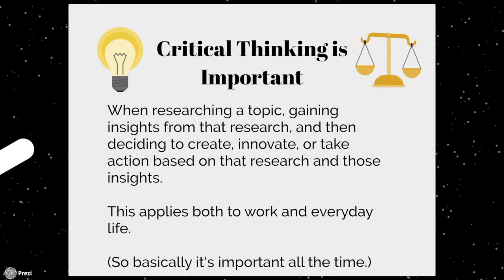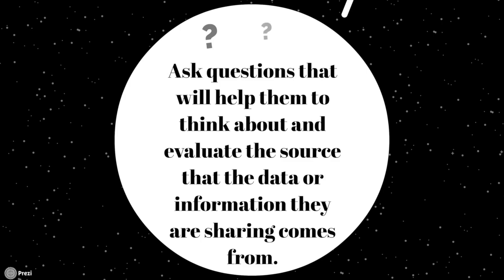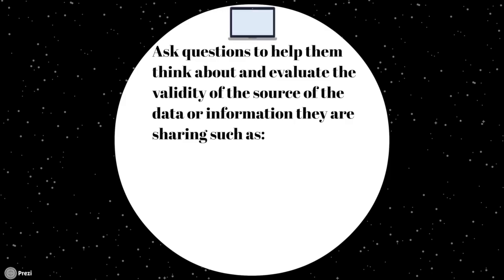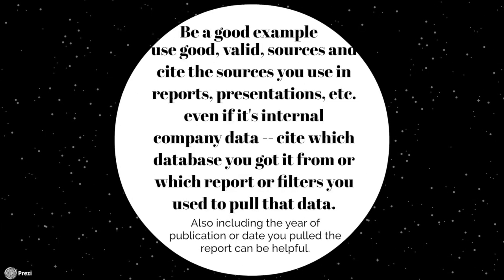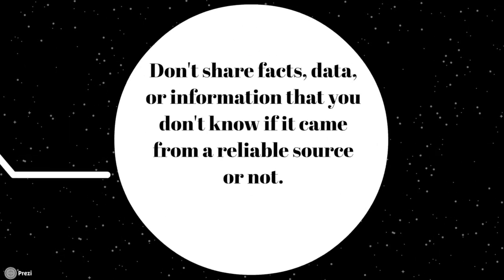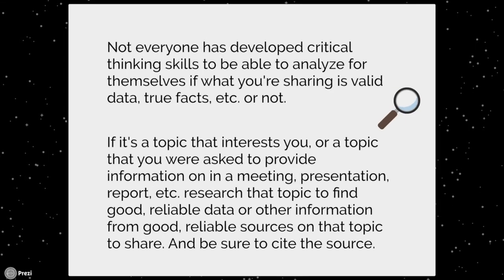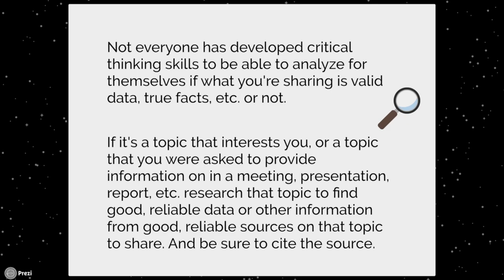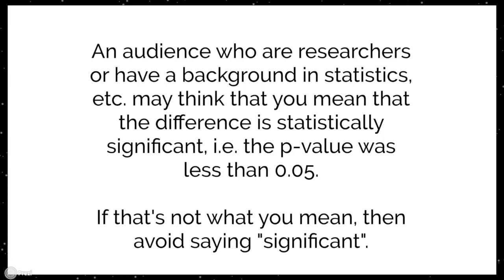Critical Thinking 101 - RILLIAN 3 Minute Tuesday Video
Critical Thinking 101 explains what critical thinking is, why it's important, and a few ways you can help others improve their critical thinking skills in three minutes (3 minutes and 43 seconds to be precise).

Three Minute Tuesday Videos by RILLIAN, a consulting agency, briefly cover  topics in approximately 3 minutes or less.

These videos are geared towards anyone working in or interested in work involving Research & Insights Leading to Learning, Innovation, And actioN (R.I.L.L.I.A.N.).